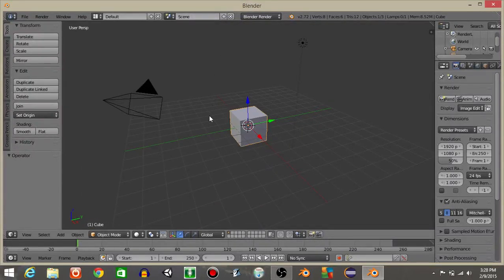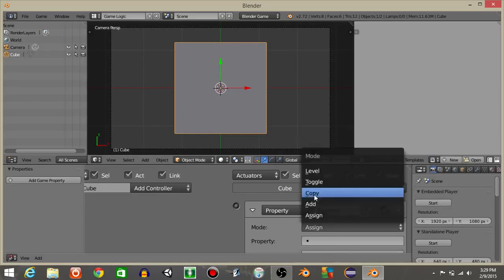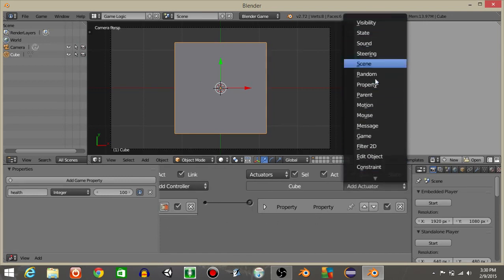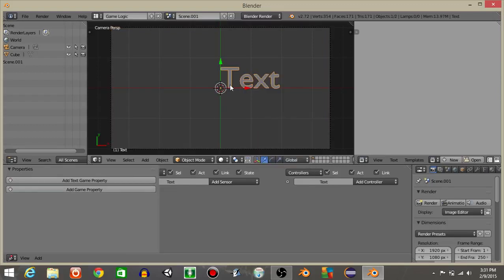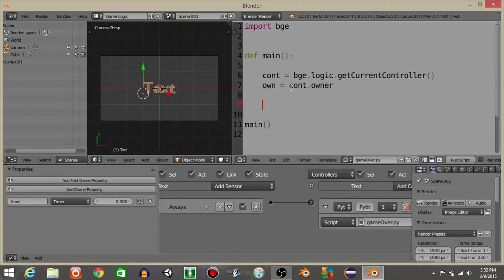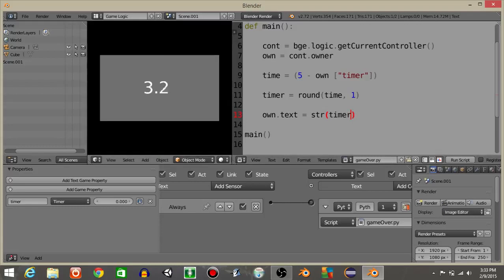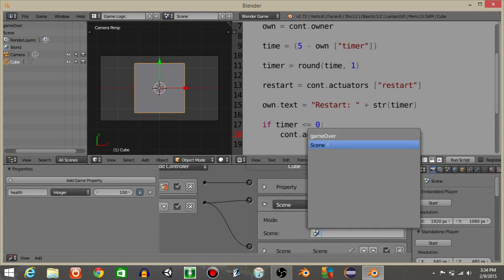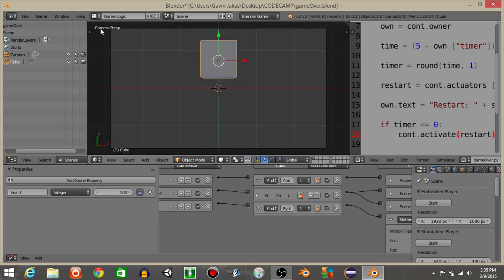UPBGE - [ C8 ] Game Over Screen Python